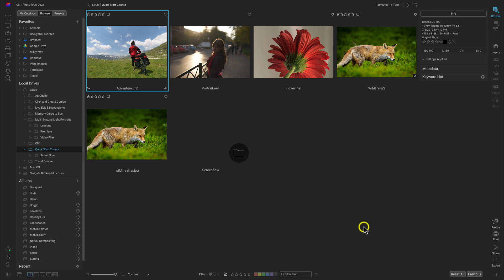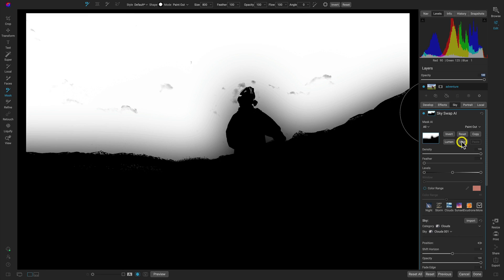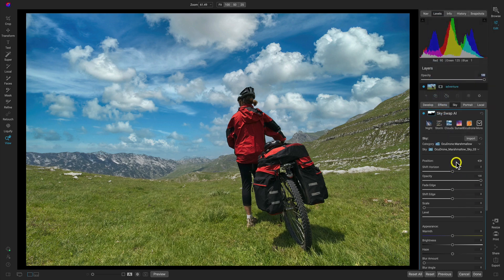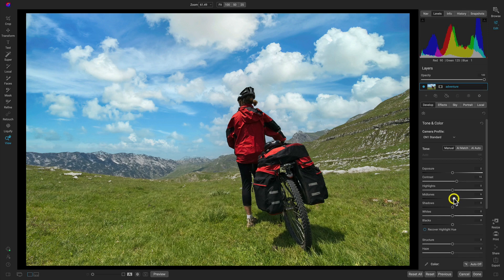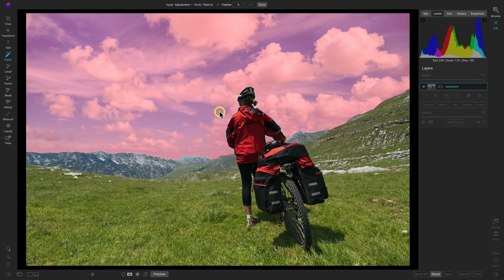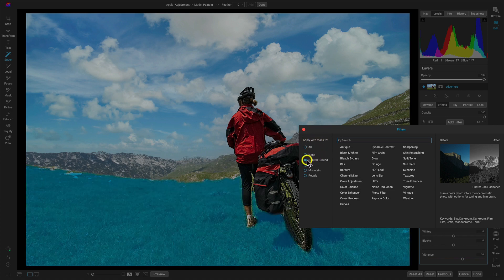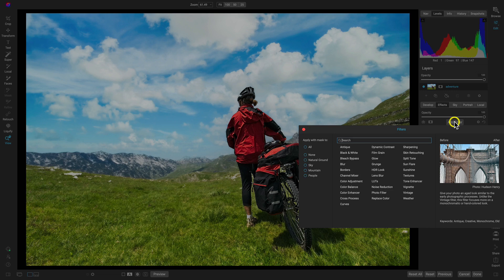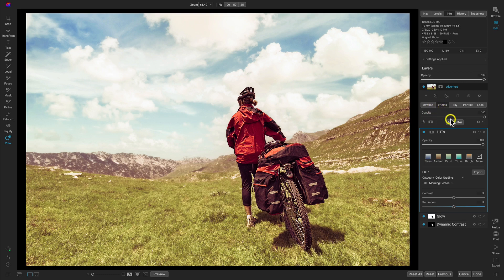Lesson 2 Swapping a Sky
Learn how to swap a sky and stylize with AI tools.